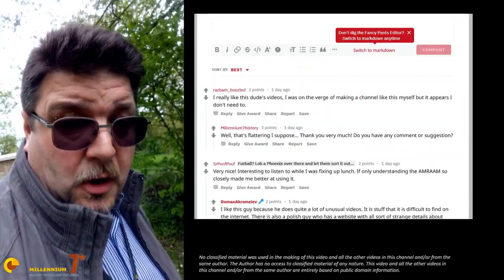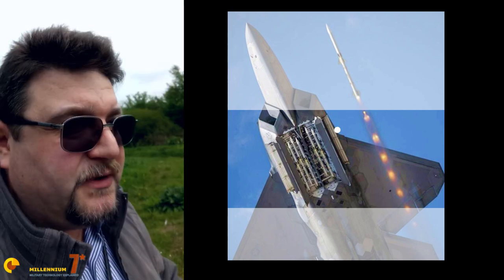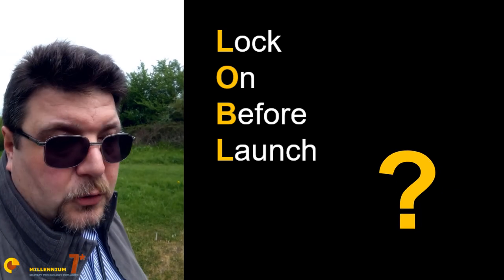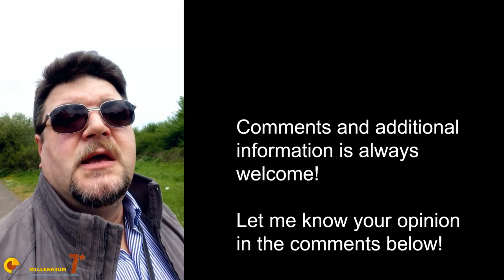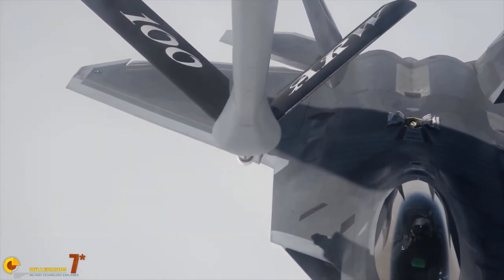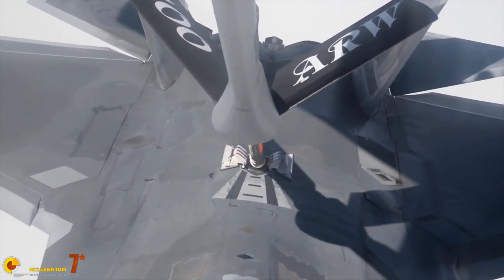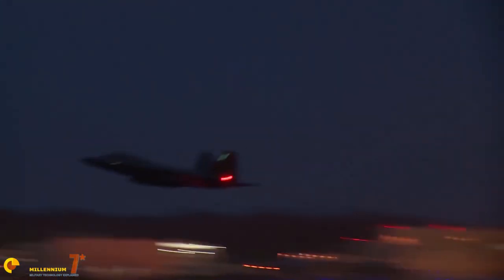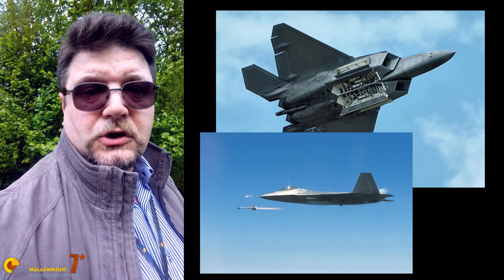AMRAAM & F-22: a Question and an Answer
The AMRAAM on the F22 raptor is housed in a recessed bay. Can it be used in LOBL mode?
This short video was inspired by a viewer's question on Reddit.

Viper Pilot: A Memoir of Air Combat.com Combat: Tactics and Maneuvering.com

Hammer from Above: Marine Air Combat Over Iraq .com

Hornets over Kuwait
Body+Stock LensCanon EOS M50 Mirrorless Camera Kit w/EF-M15-45mm and 4K Video - Black

Body+StockLens+ZoomCanon EOS M50 Mirrorless Camera Body and EF-M15-45mm + EF-M 55-200mm Lenses and with Dual Pixel CMOS AF and 4K Video - Black

Lens OnlyCanon EF-M 55-200 mm f/4.5-6.3 IS STM Lens for Camera,Black

LightsNeewer 3x 160 LED Dimmable Light Kit

07 - Extremely Powerful F 22 Raptor in Action Insane Takeoff • High Speed • Sonic Boom & Flight